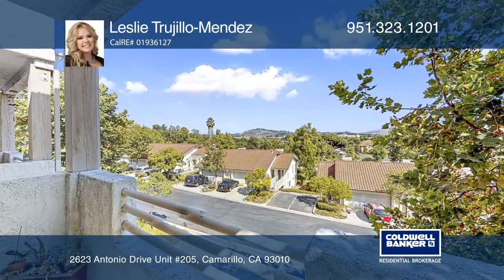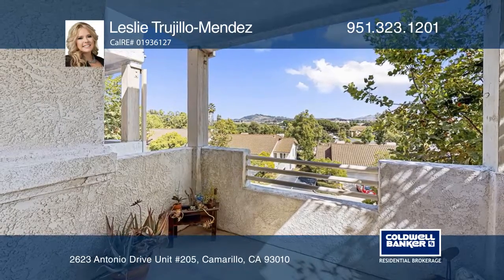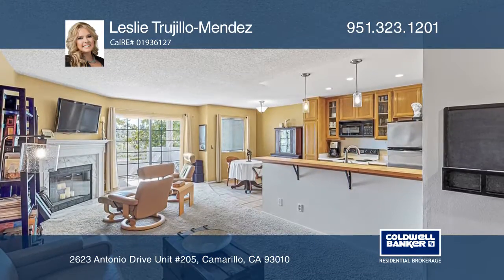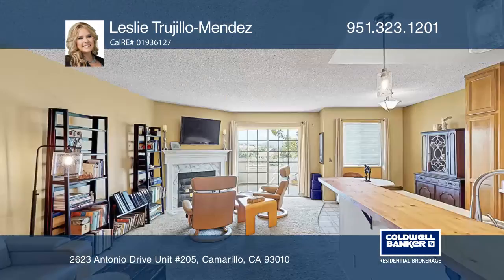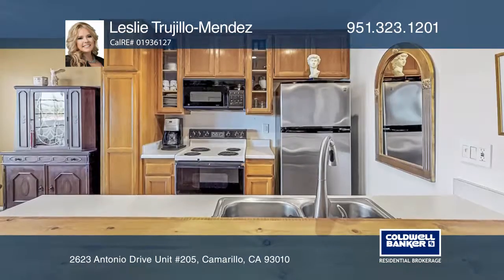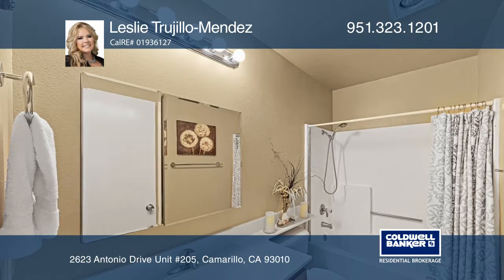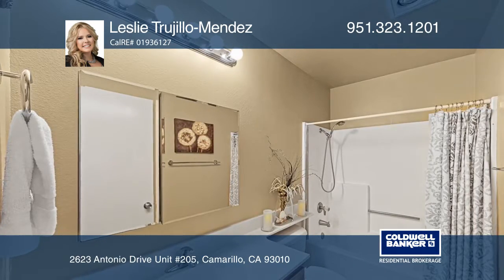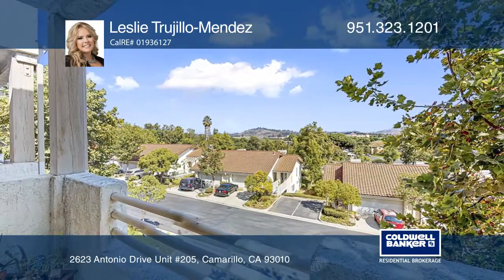2623 Antonio Drive Unit #205 Camarillo, CA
2623 Antonio Drive Unit #205, Camarillo, CA

Perched high upon a hill, this luxurious artist condo awaits its next owner! The second floor location (but elevation feels like the third floor) gives this condo breathtaking views from the kitchen, living room and balcony. There’s convenient access direct from the parking garage, with two included